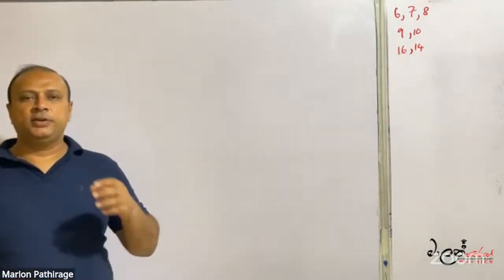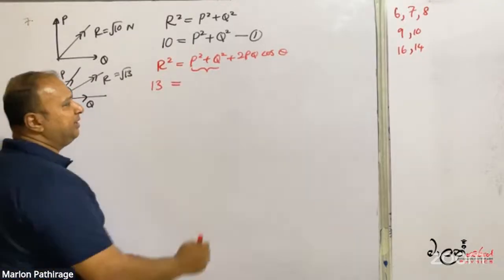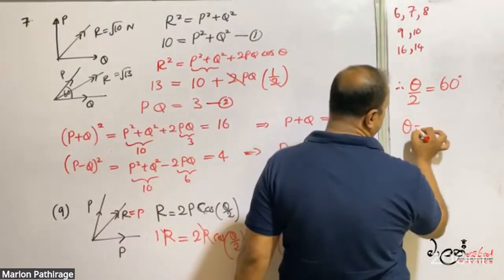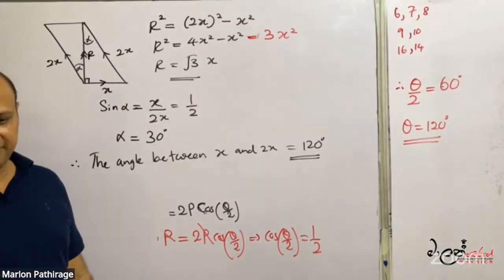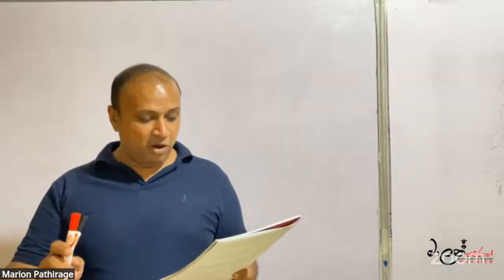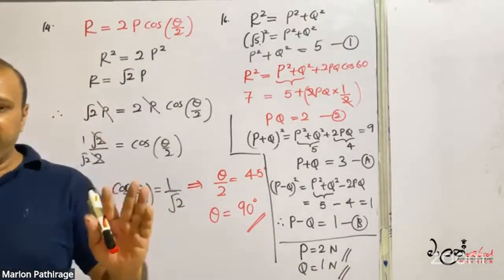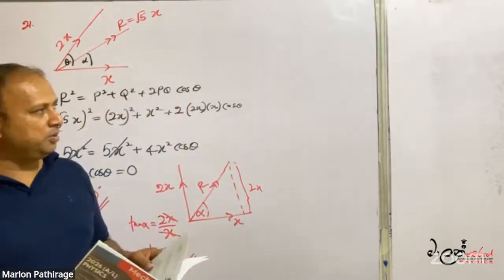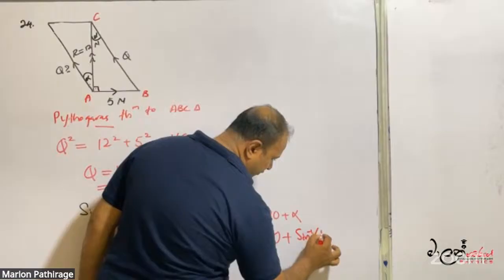2027 (A/L) | Physics | Vectors 05 | Part 02 | Marlon Pathirage